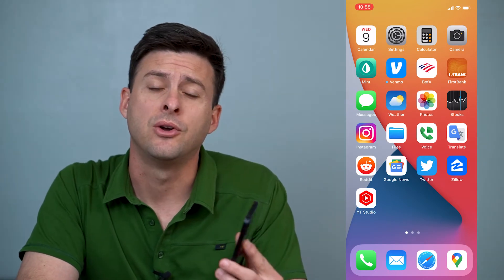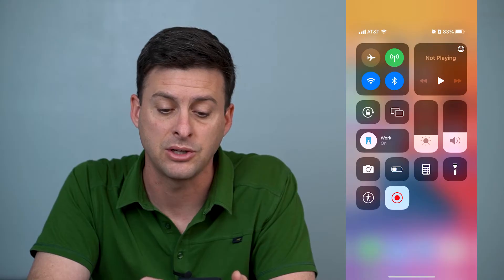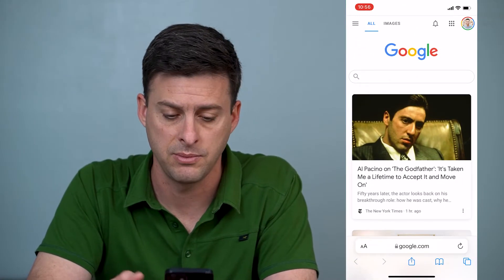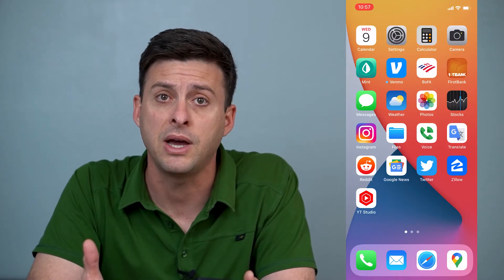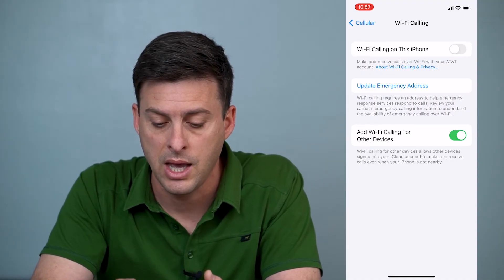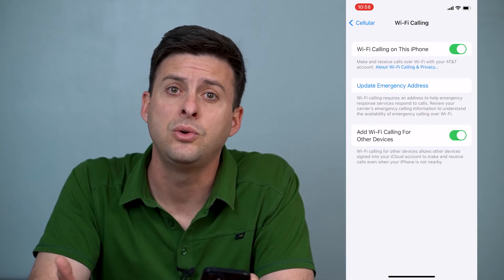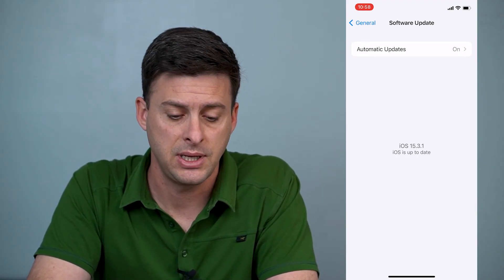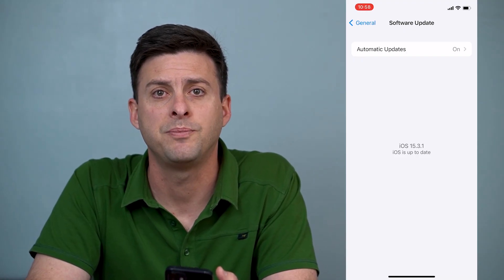How To FIX WiFi Calling Not Working!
Let's fix your WiFi calling if you can't get it to work on your iPhone or Android phone.